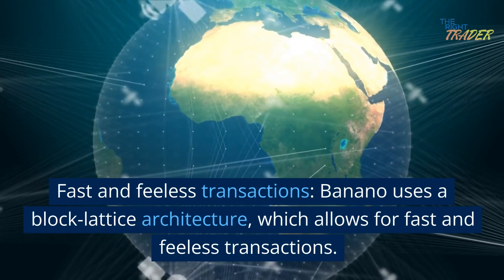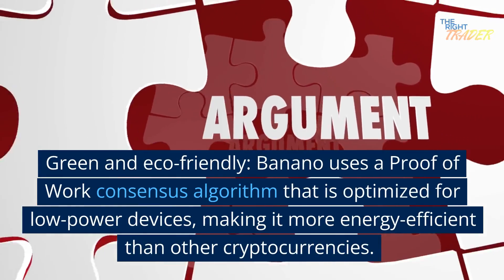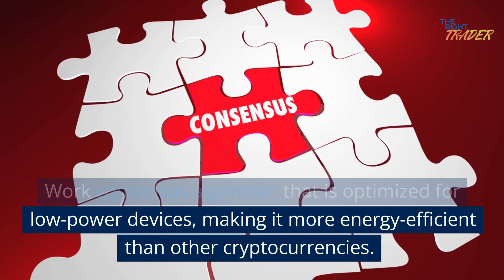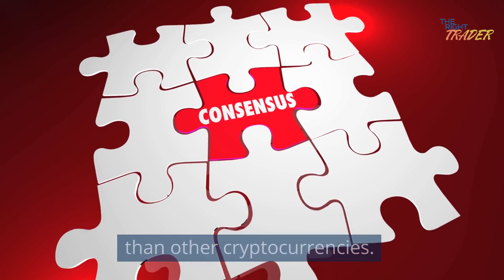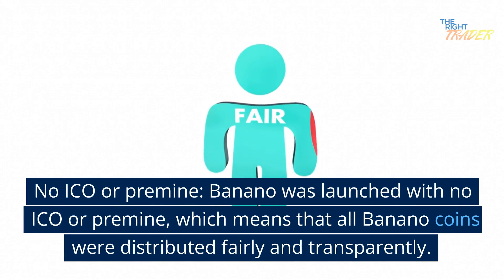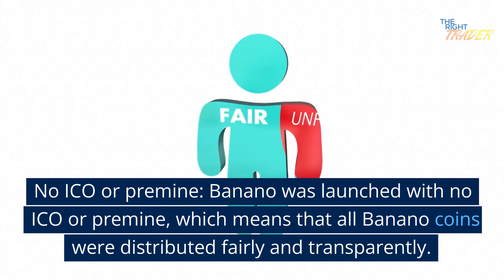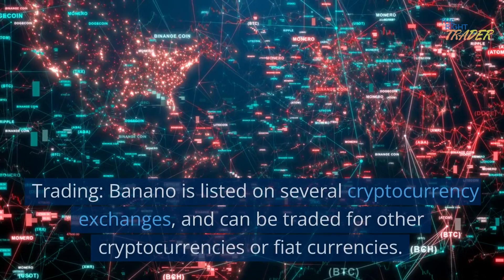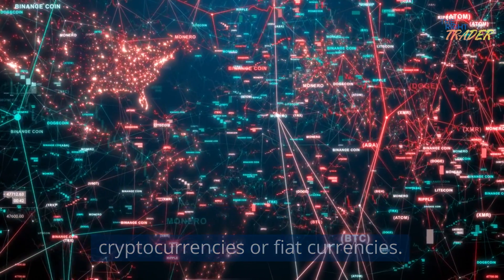What is Banano Crypto? ($BAN Explained)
Explanation & Review on what is Banano crypto $BAN?